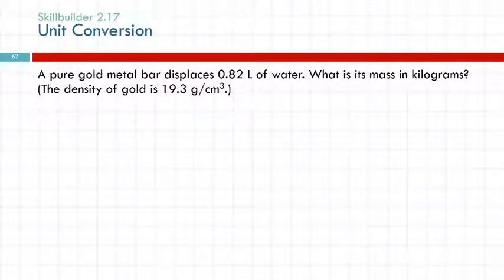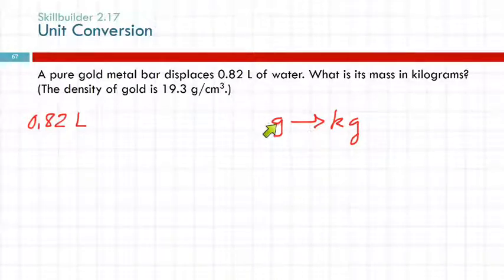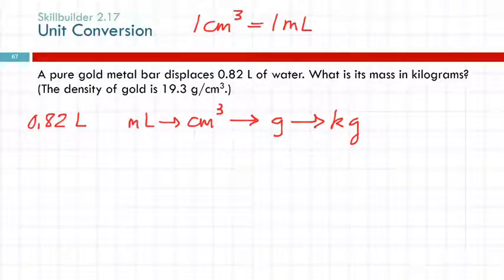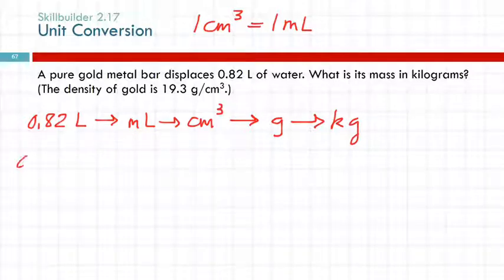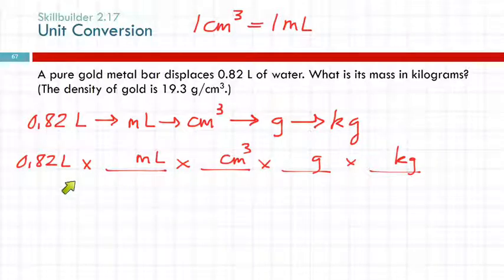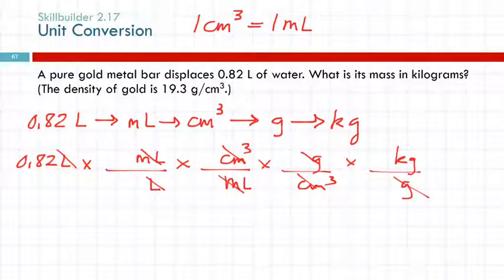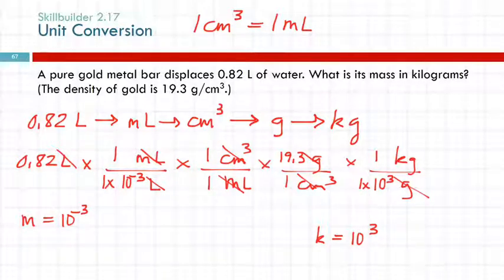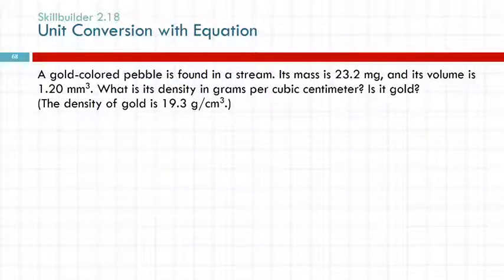2.11 Numerical Problem-Solving Strategies & the Solution Map